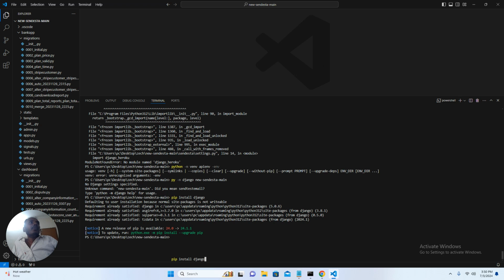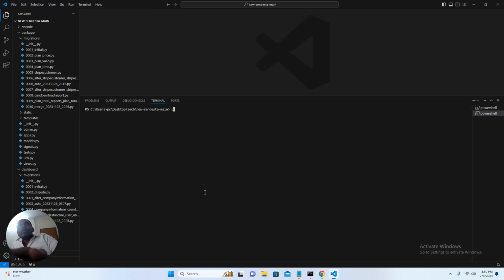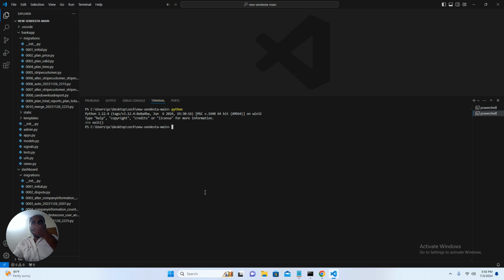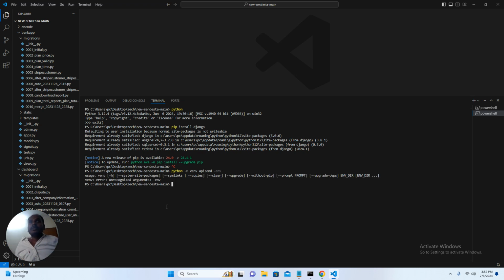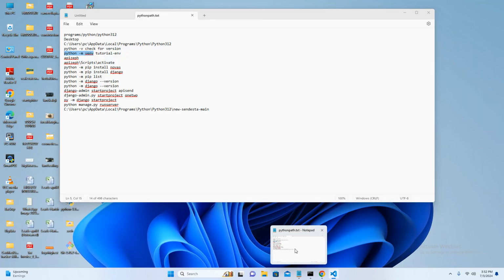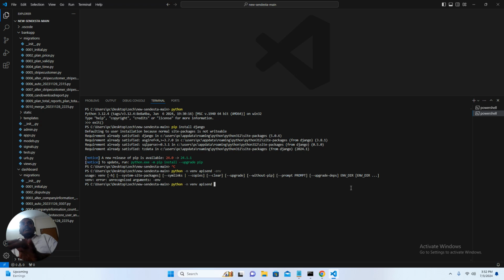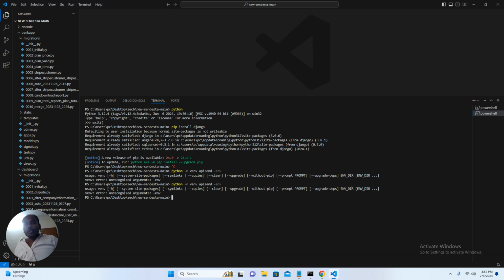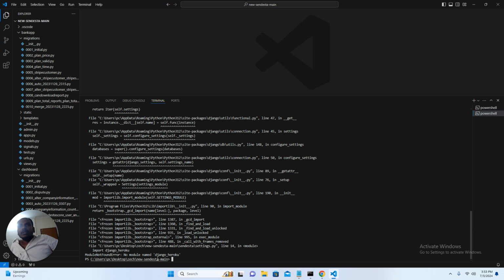Django Python Banking App production Dev 3 July 2024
Django-Python-Banking App Production--Development-Just enjoy-Ask any quaries if you have and wish to learn the Craft obviously its not witch/bitch/love craft or even space craft
Production and development is tough as ever even with the advancement of different Ai tools etc cause we need people who know how to use them. Need to expand the brain continuously many Devs on psychedelics, Drugs, etc won't work here need to  be alert 100%. Need to produce/Develop APIs for this one will be using Django Restful.
Thanks & Regards
Arikotla Vijay Santosh Kumar
CEO & Founder